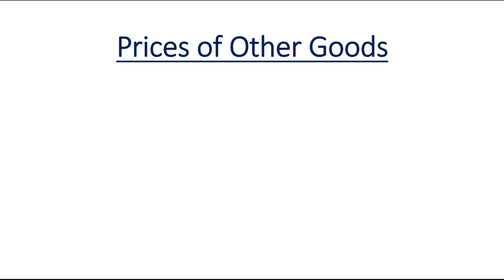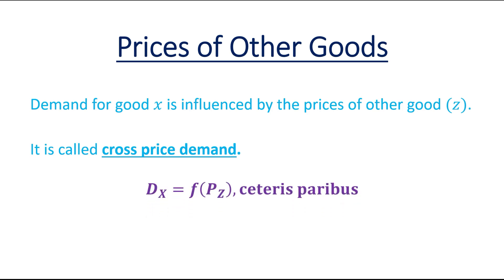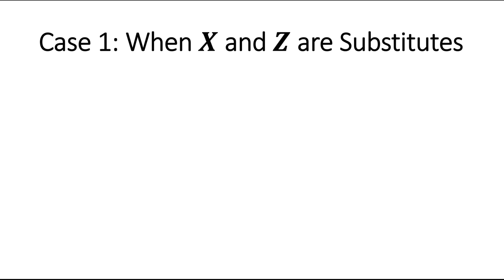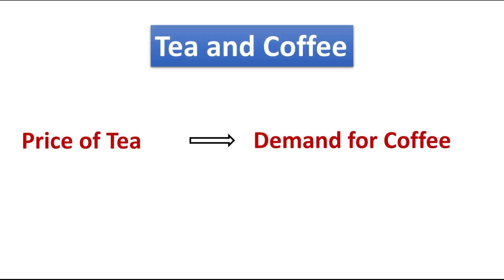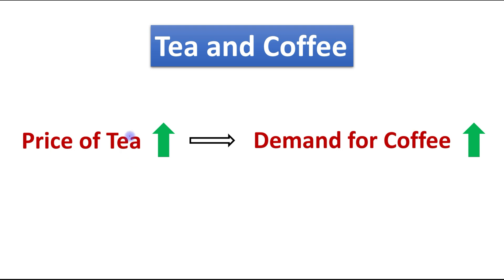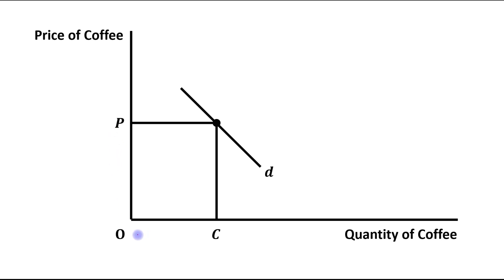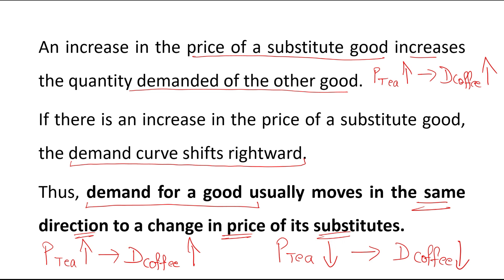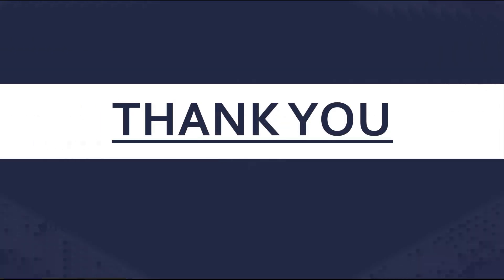Prices of Other Goods (Substitute Goods) || Factors Affecting Individual Demand (Part-2)